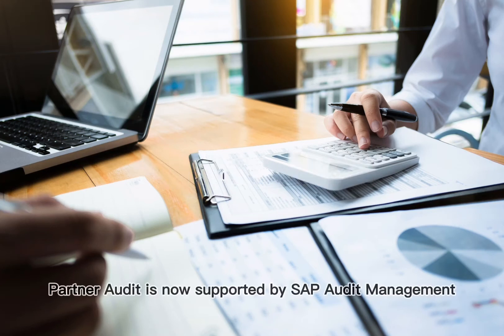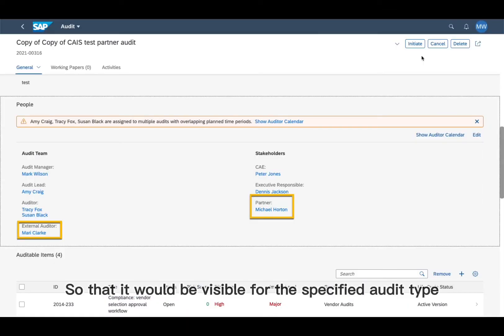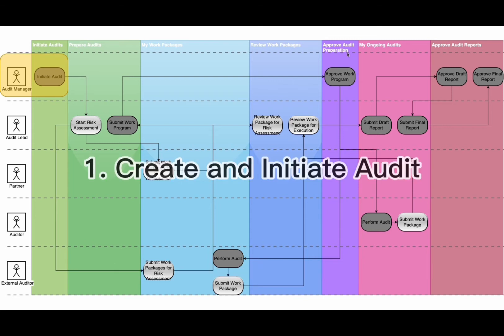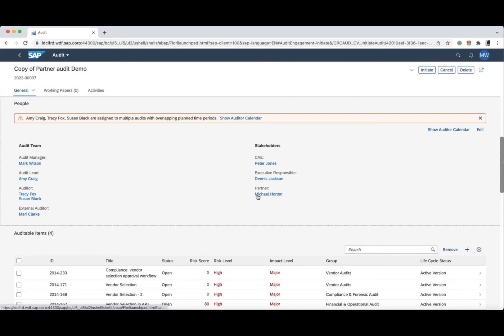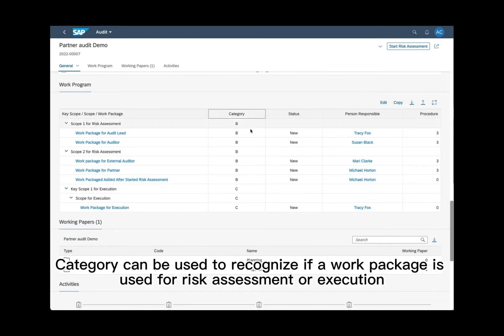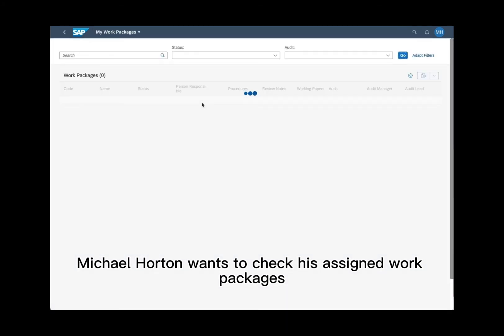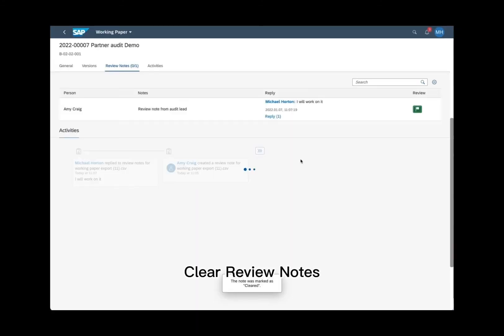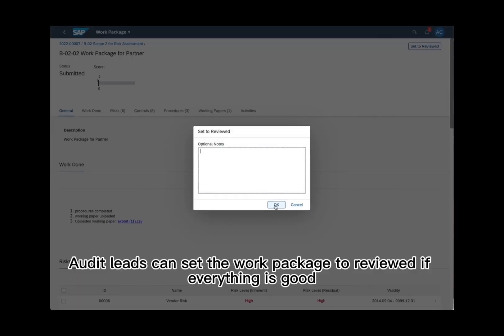SAP Audit Management 1.5 New Process: Partner Audit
With the help of bunch of new features:
- Map organization types to audit types
- Risk Assessment in Audit Preparation Phase
- Submit work package for review
It is now possible to run partner audit in SAP Audit Management. You can also leverage these features to achieve different audit process.